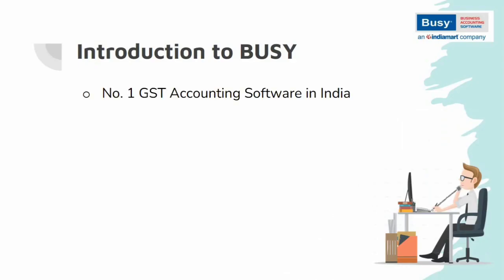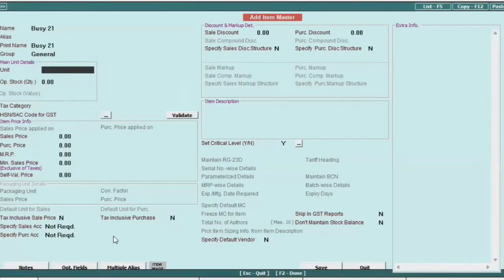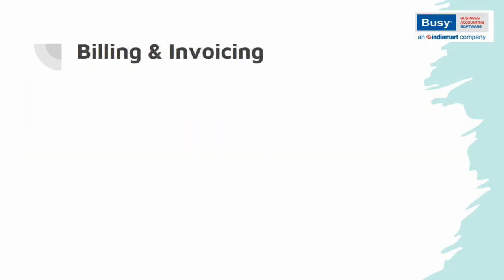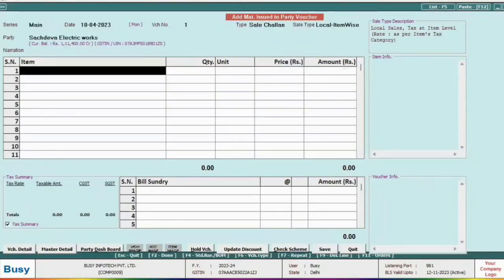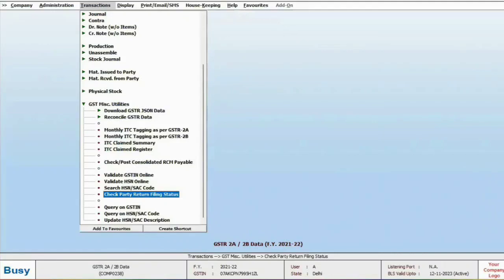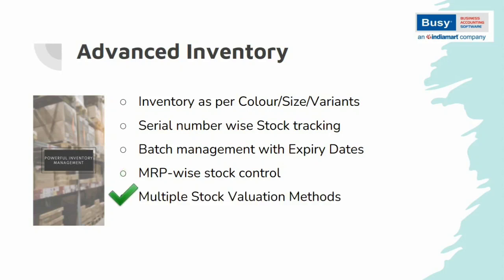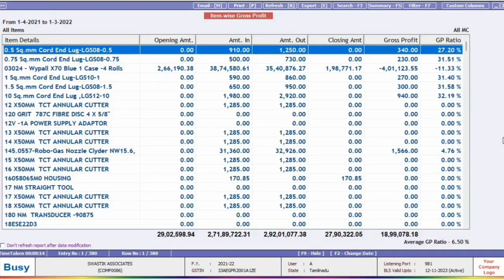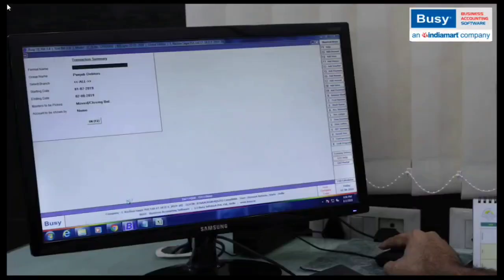Comprehensive Demo of BUSY (English) | In-depth Overview of BUSY | No. 1 GST Accounting Software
Get a comprehensive demo of BUSY, the No. 1 GST Accounting Software in India in this video. Discover how BUSY empowers SMEs with easy-to-use, powerful, and scalable software solutions. Explore key business segments like manufacturing, retail, trading & distribution, and service. Learn about BUSY's global presence, trusted by over 3,60,000+ customers in 20+ countries. Dive into its billing & invoicing features, seamless GST integration, advanced inventory management, powerful MIS & reports, robust user controls, and the convenience of the BUSY Mobile App. Also, get insights into BUSY's latest offering - BUSY Online, the most secure accounting on the cloud. and avail 24*7 support for any queries.